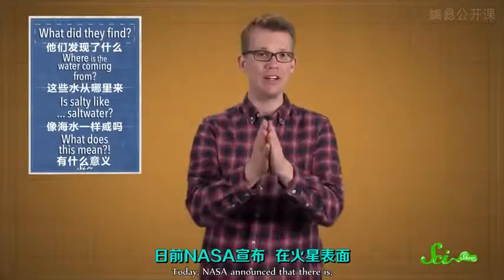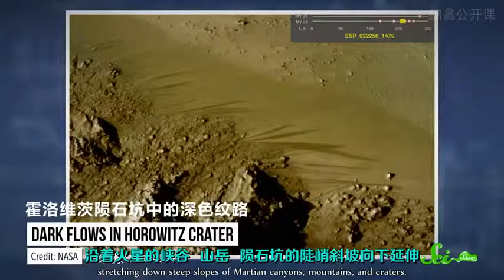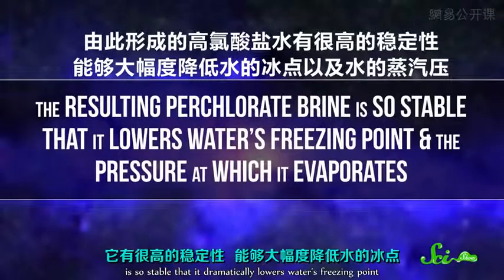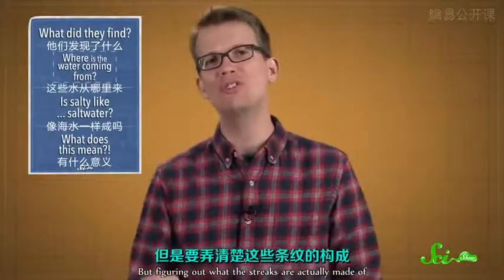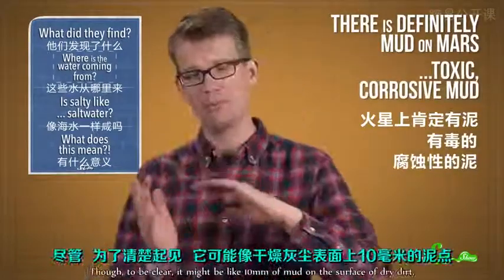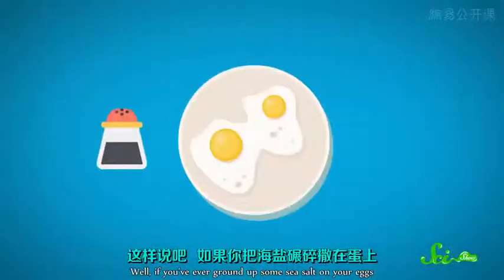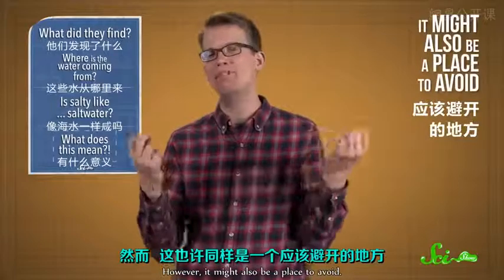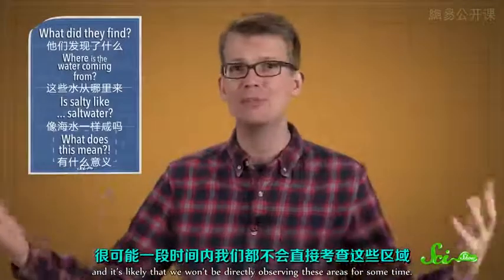Scishow科学秀 火星上的液态水 网易公开课